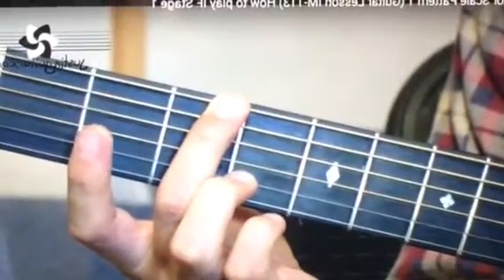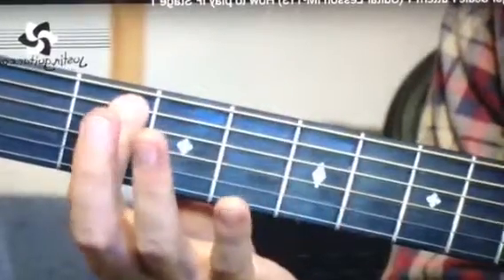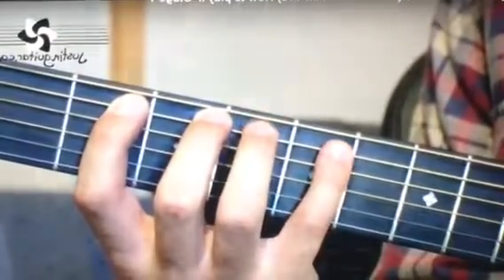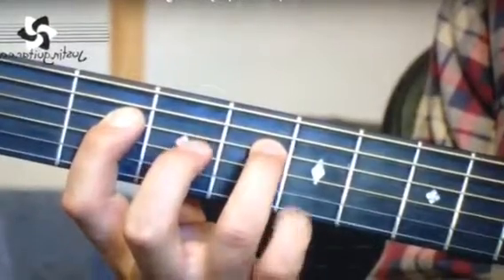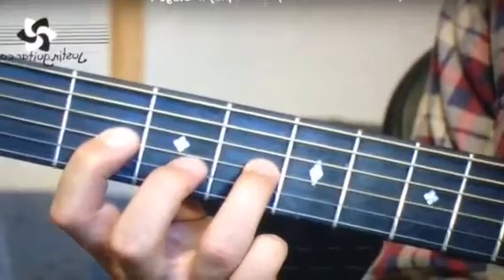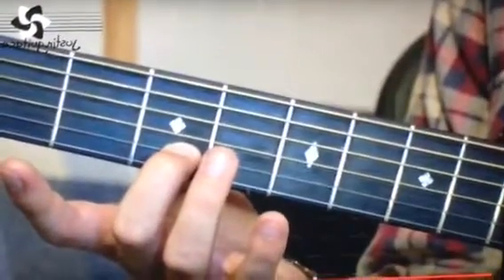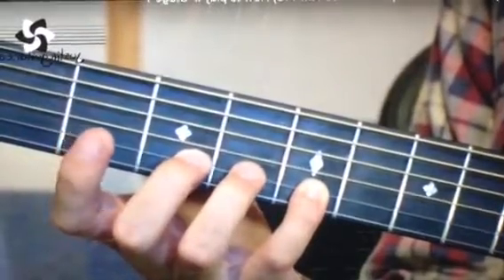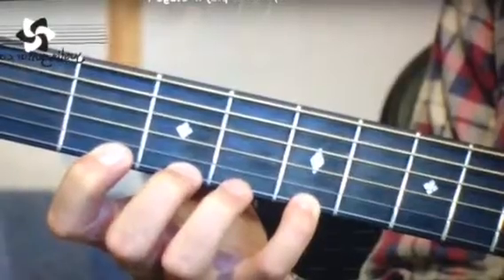G Major scale mirror image 01